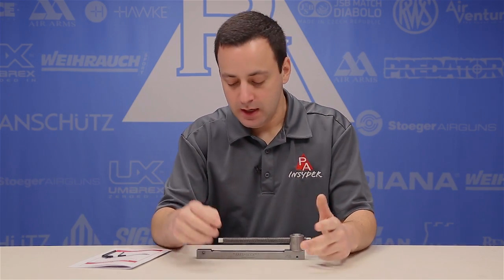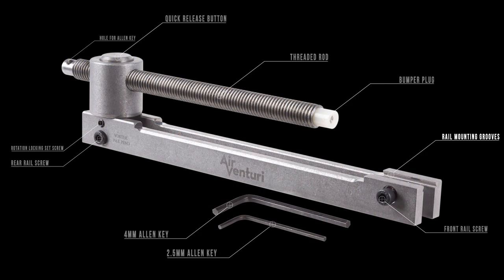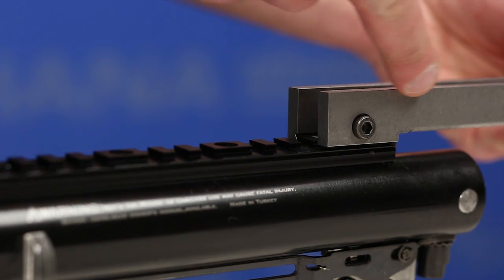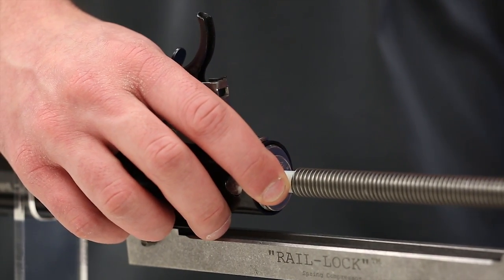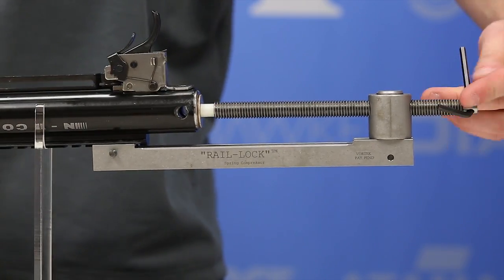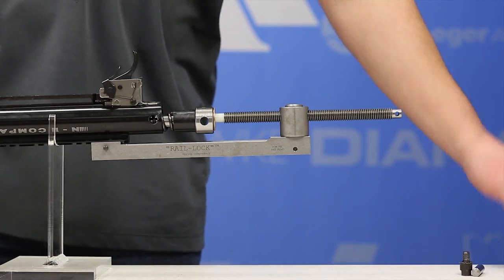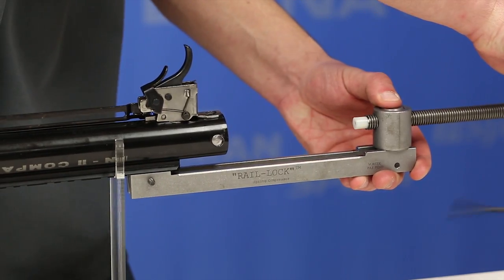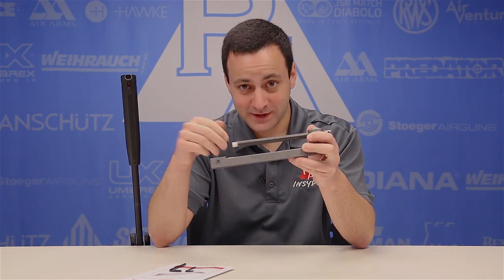Air Venturi Rail Lock Airgun Spring Compressor